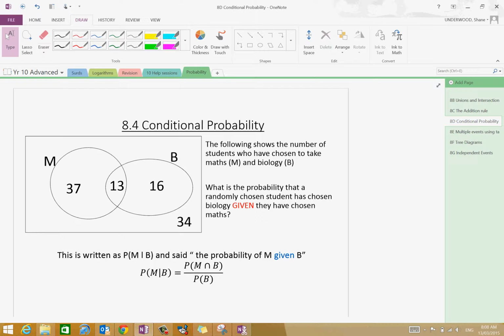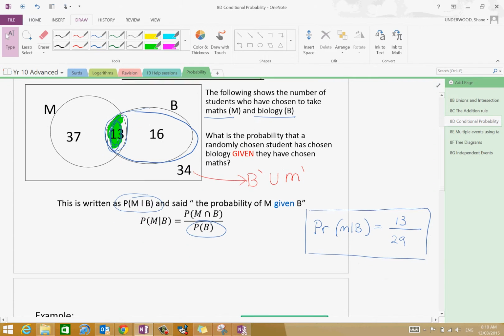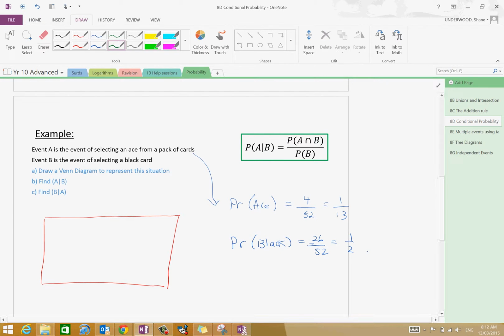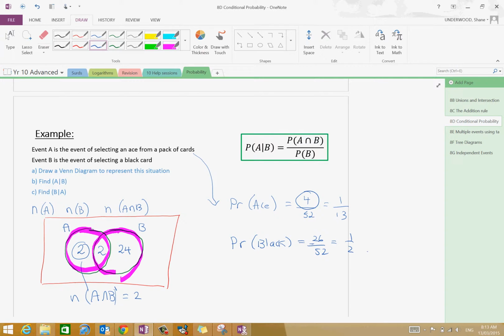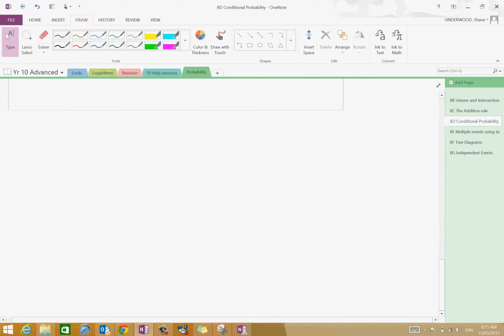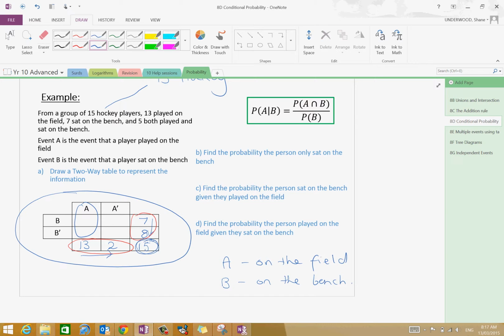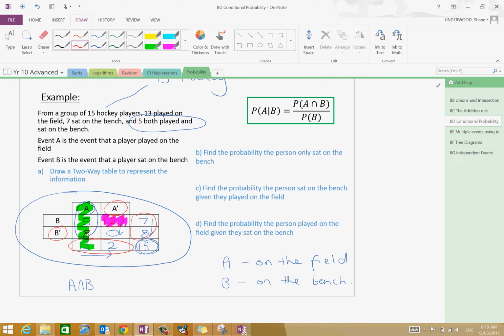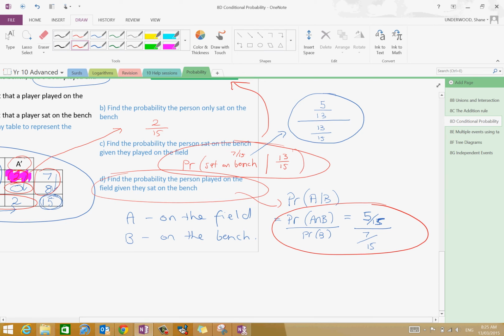8D Conditional Probability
A video going through conditional probability